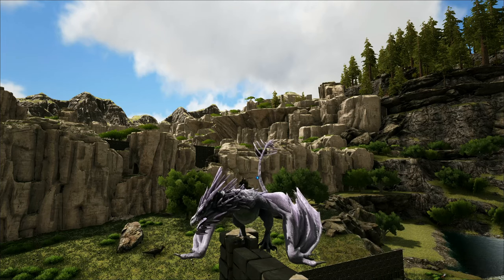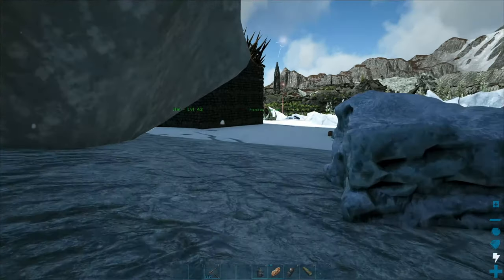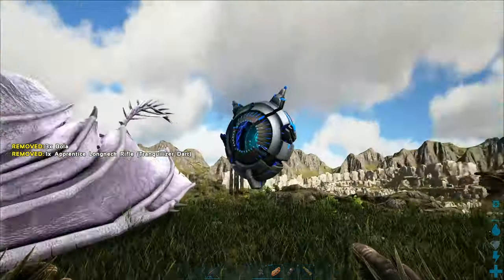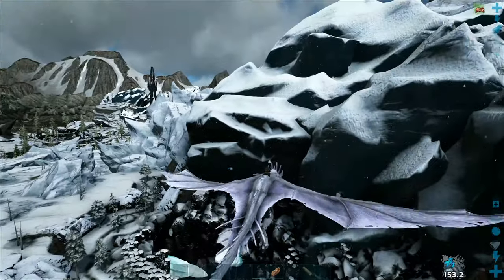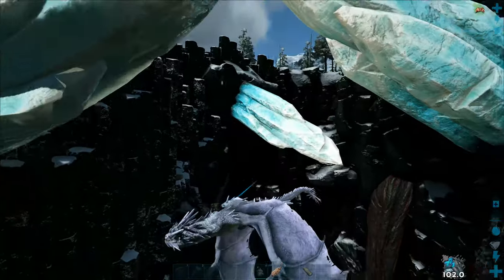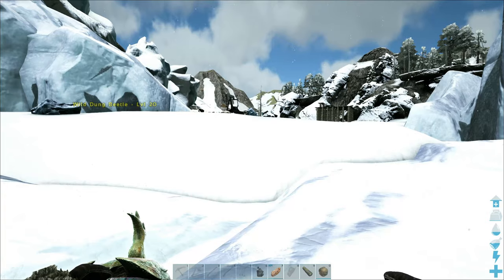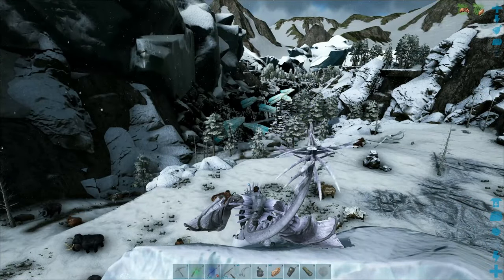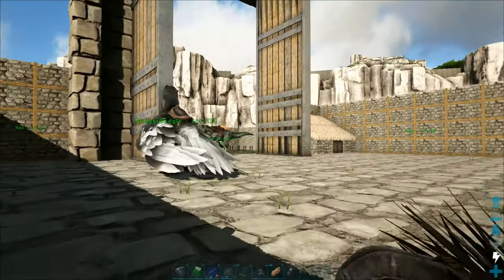ARK Valguero Ep20 - Ice Wyverns Are Back...Plus Dung Beetles And Artifact Of The Crag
Hi and welcome to ARK Valguero

It's a new server and a new series on the Valguero map

In this episode we go in search of dung beatles, find the Artifact of the Crag along with loot creates, steal a high level wyvern egg and hatch it out